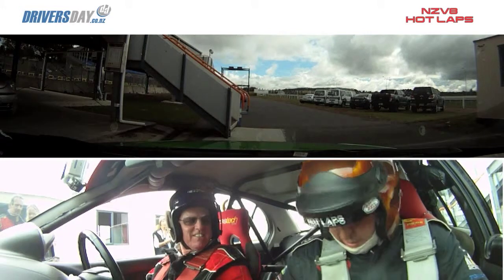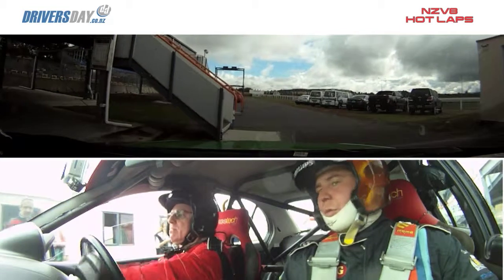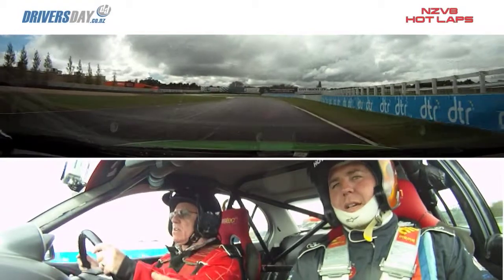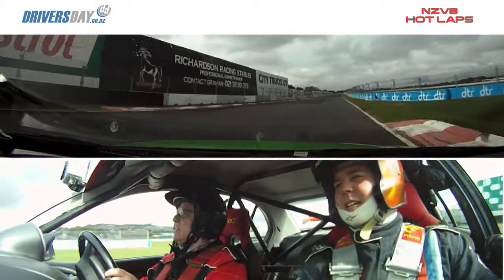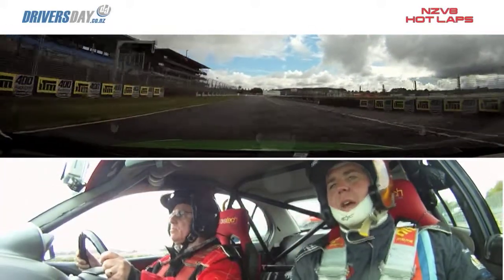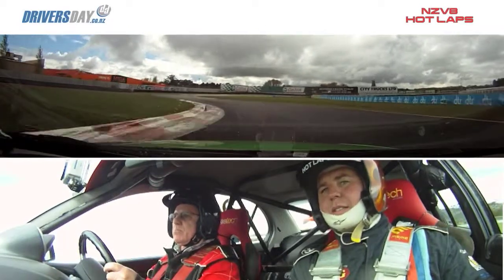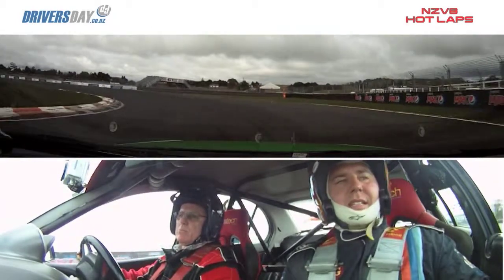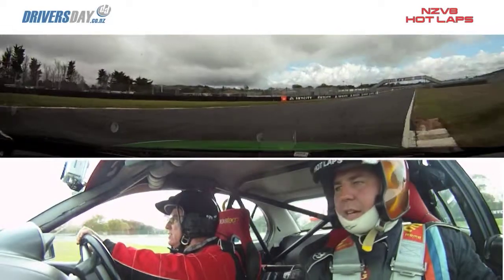John H :: V8 Hot Laps Driving Experience at Pukekohe, Auckland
Drivers Day presents another quality NZV8 Hot Laps driving experience from Pukekohe Park Raceway, Auckland.